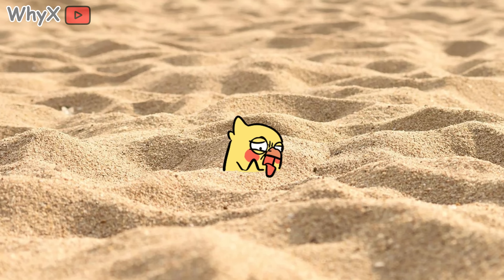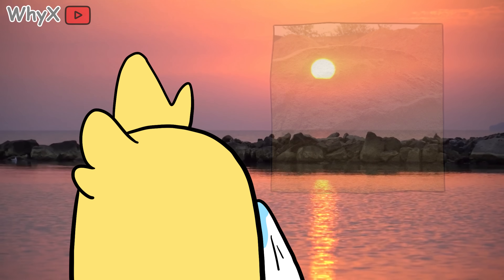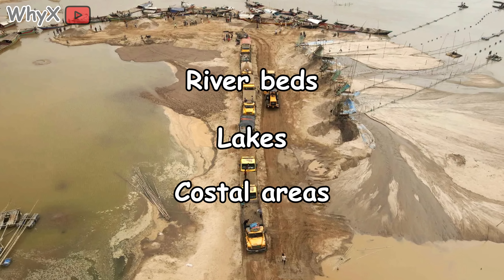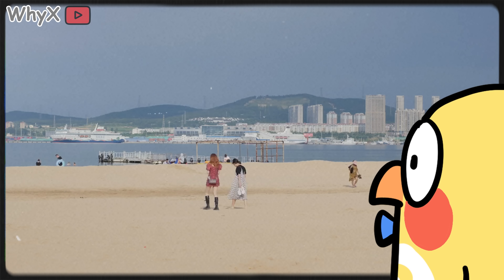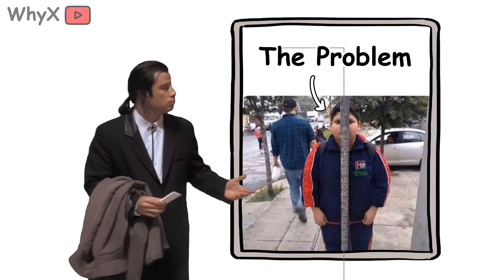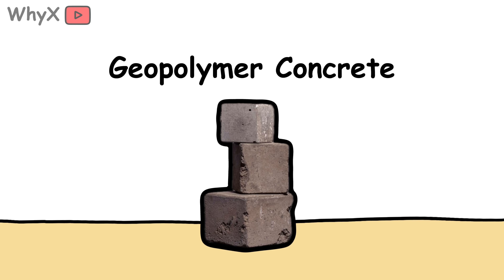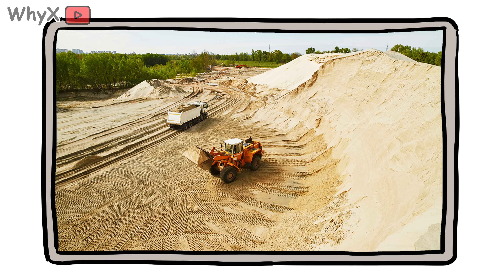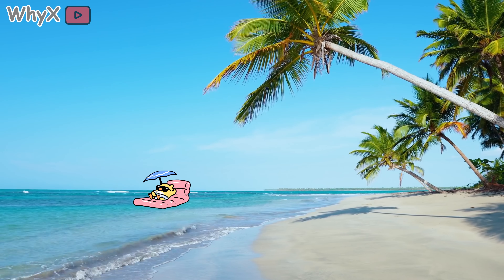Why Sand Is So Valuable to the Earth?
Sand is everywhere but it's running out. Why does it matter?

In this video, we dig into why sand is one of Earth’s most important resources and why its shortage is a global problem.

You’ll learn:
🏗️ How sand builds our cities glass, concrete, roads
🌊 Why ecosystems and coastlines depend on it
🌍 What happens when the world runs low on sand

💬 Should we worry more about sand than oil?

 1. Why Deserts Get So Cold at Night
 2. Forget the Sahara – Antarctica Is the Real Desert King (Here’s Why)
 3. Why the Ocean Never Runs Out of Water